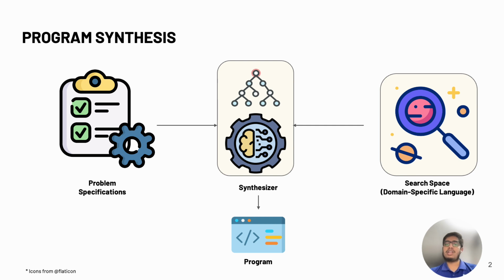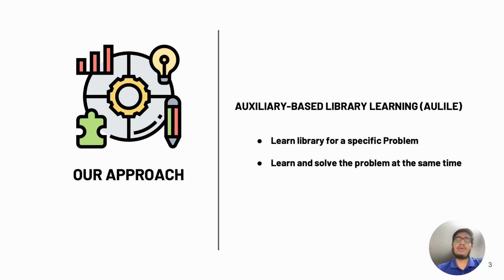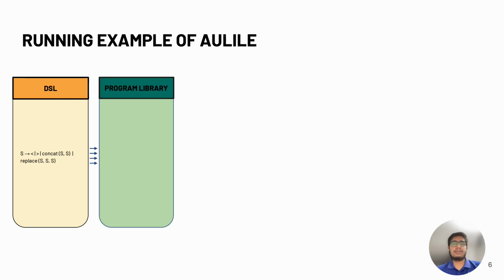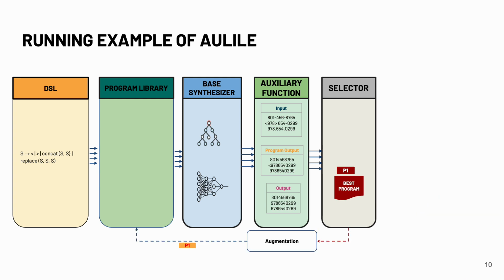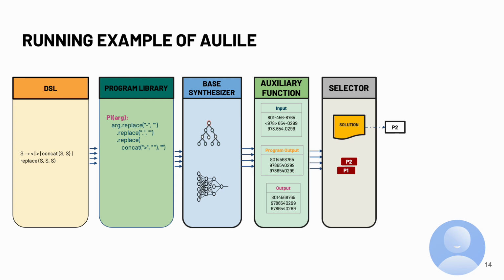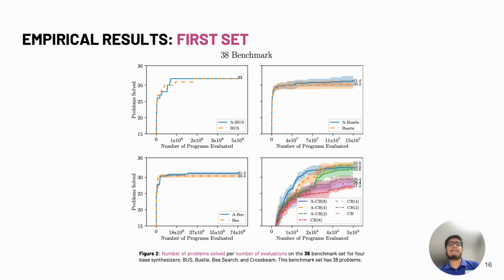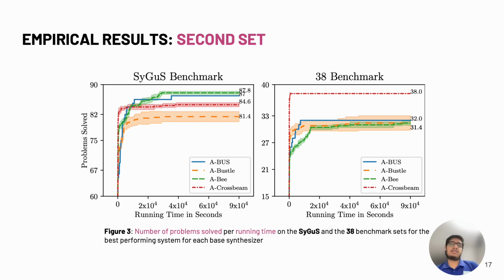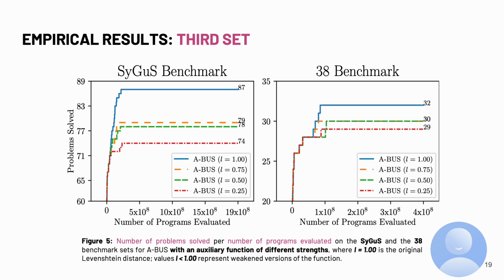TMLR - Synthesizing Libraries of Programs with Auxiliary Functions